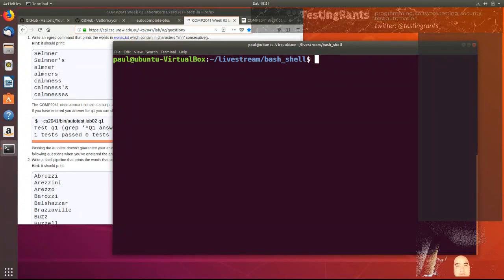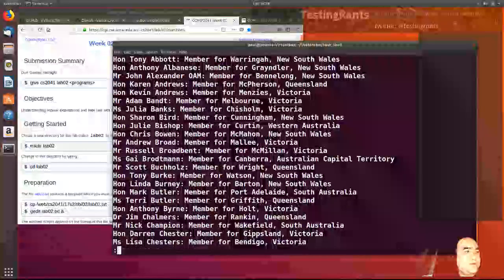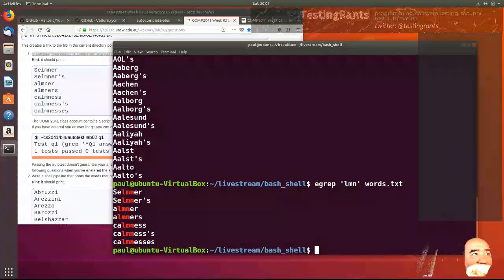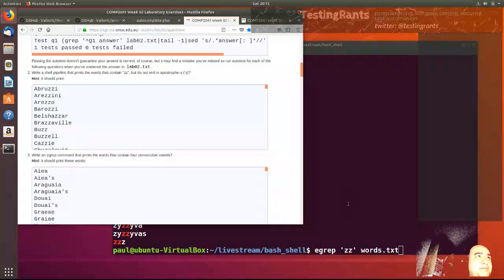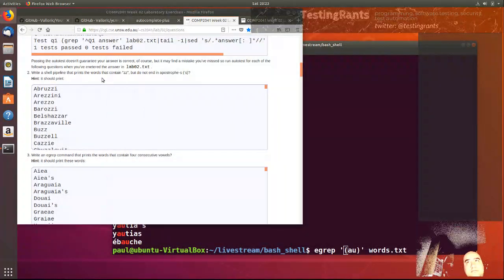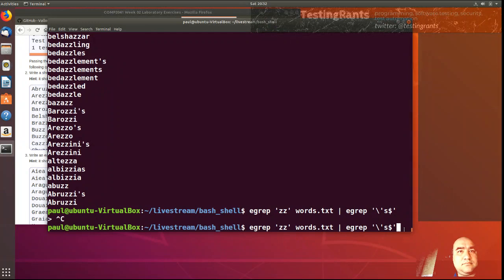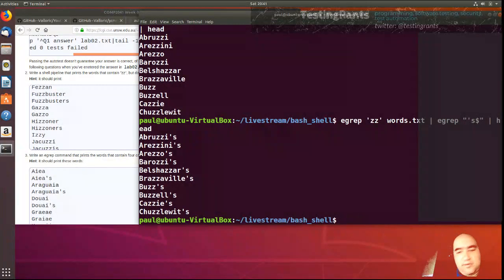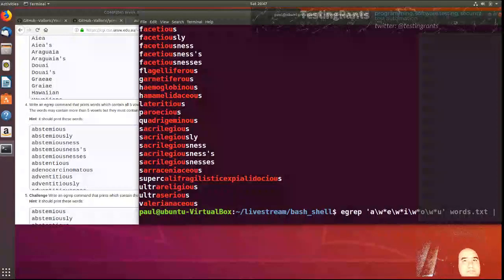Twitch Live Stream Day 1, Part 1 Regex, Bash and Shell Filters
Here I attempt exercises using regular expressions and the Linux bash shell. Watch me do the exercises below (getting stuck in a few places and after some frantic research overcoming them). Part 1 of 2.